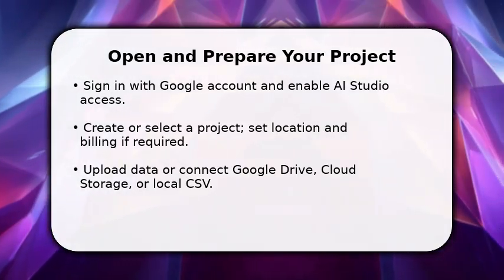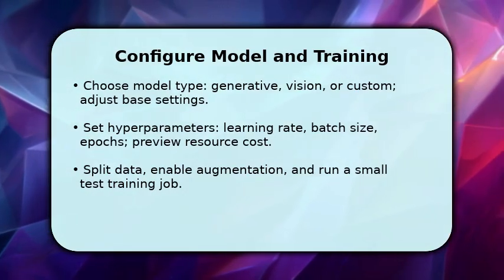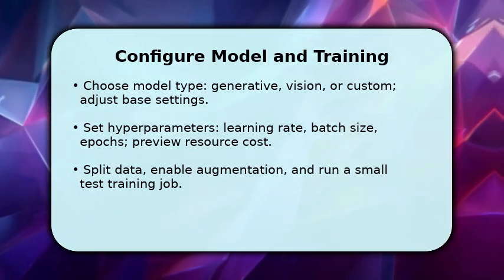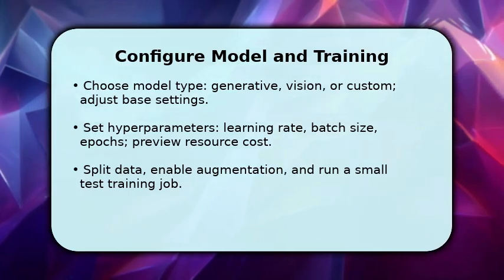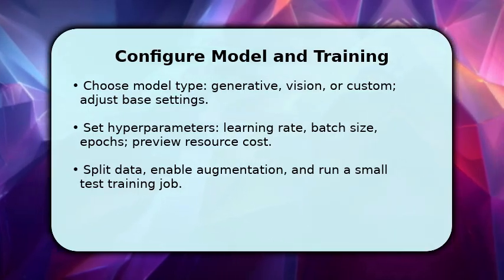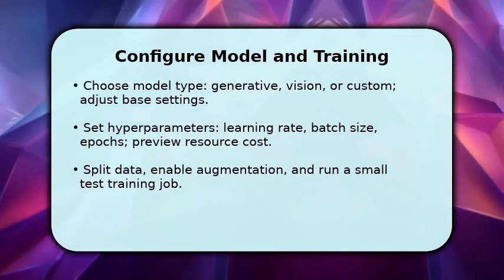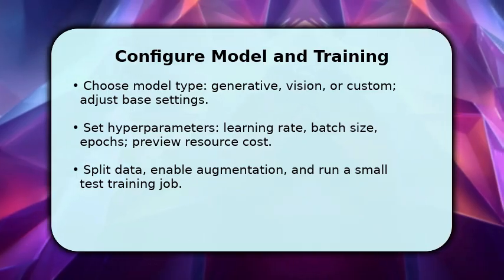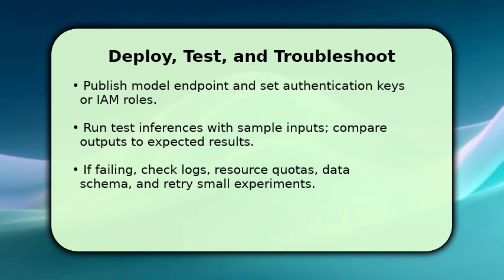How to Use Google Ai Studio App - Step by Step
How to Use Google Ai Studio App - Step by Step | 🔒 Surfshark VPN Deal — Stay private and secure. $1.99/mo + 3 Months Free ▸

Learn the step-by extricate process of using Google AI Studio with our comprehensive guide. From installation to application, discover how you can leverage this powerful tool for your projects.

Google AI Studio, how to use, step by step guide, installation instructions, leveraging tools, AI project management, machine learning platform, data analysis with Google AI, tutorial on Google AI studio, using artificial intelligence for projects, guide